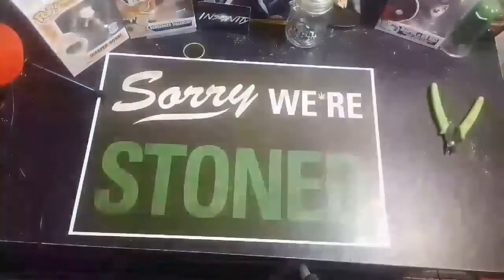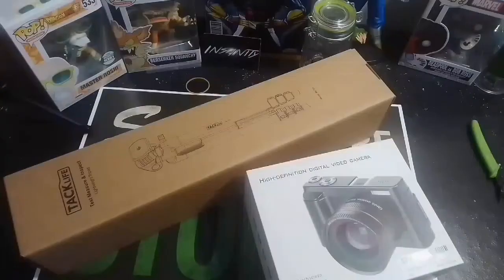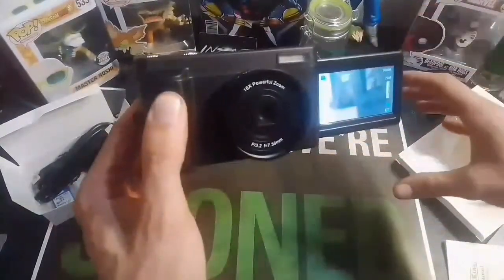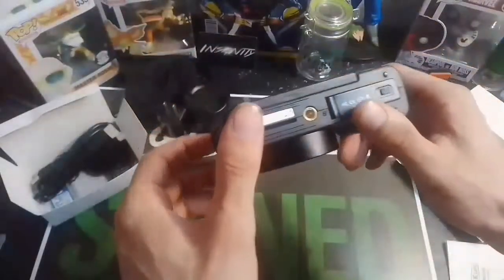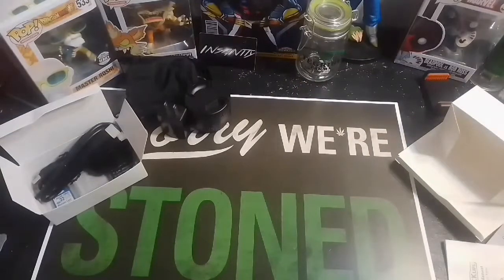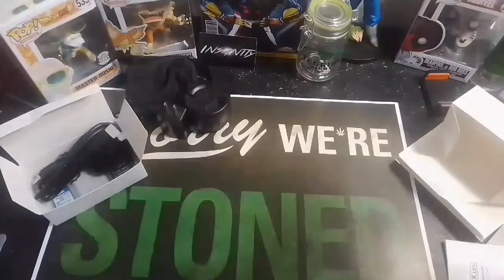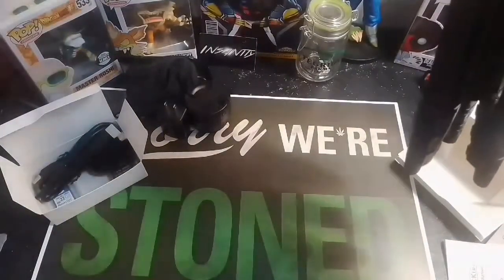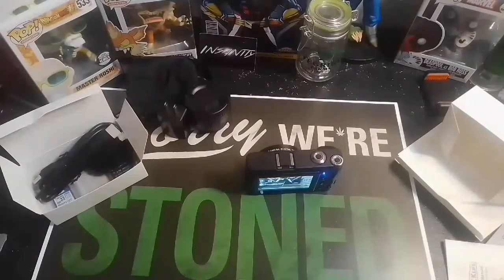Cheap Knockoff HD Vlogging Camera and Tack life Tripod Unboxing/Review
Trying to up grade my set up! Check it out and let me know what you think!!!